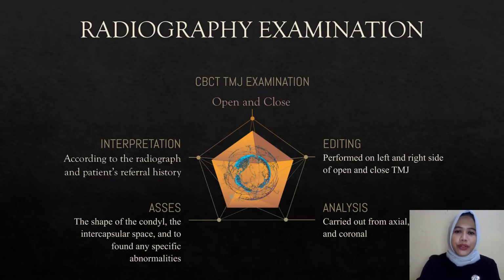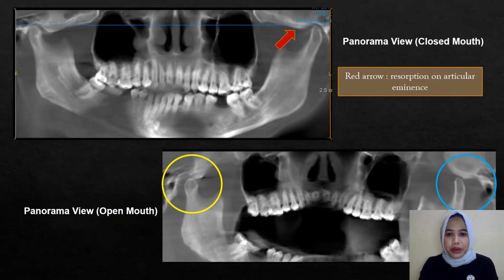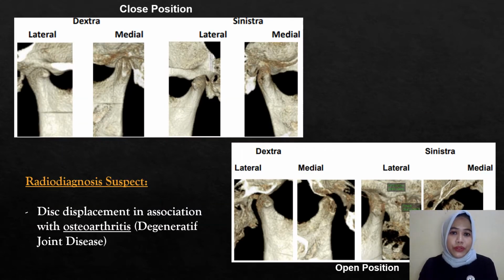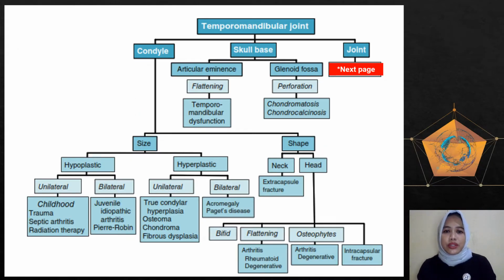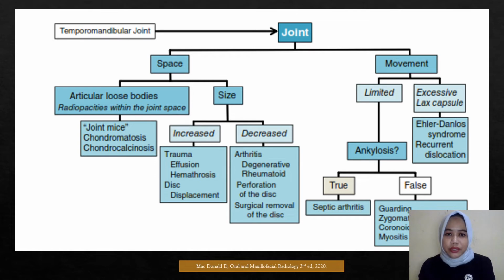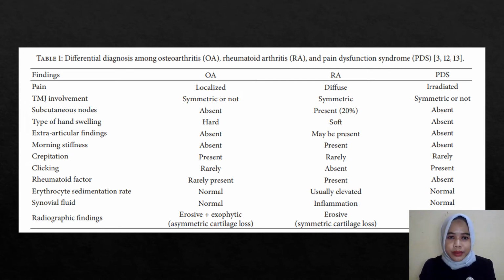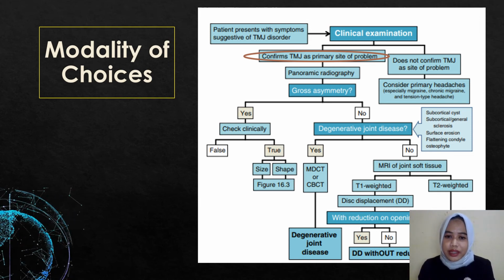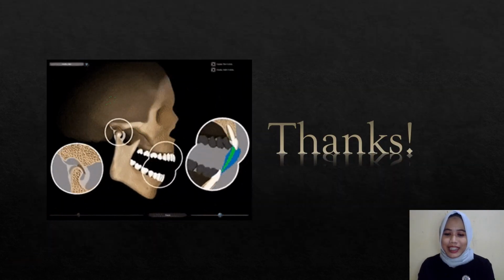Cone Beam-CT (CBCT) Findings on Temporomandibular Joint (TMJ) Osteoarthritis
By :
1. Dwi Pitri Wulansari
2. Lusi Epsilawati
3. Azhari